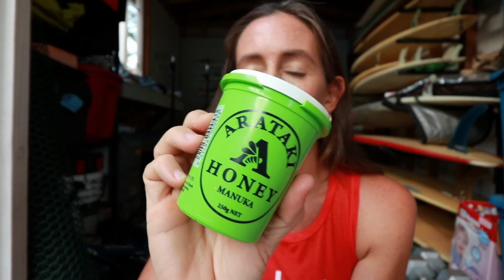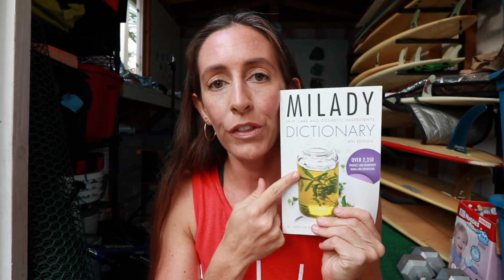Chemical Exfoliation | AHAs -part 2 | Fun Fast Facts Friday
If you are looking for skincare tips about AHA's
Caroline Hirons Five myths about AHAs

Books:
Milady Skincare and Cosmetic ingredient dictionary

2. Why does pH matter for ahas and bhas